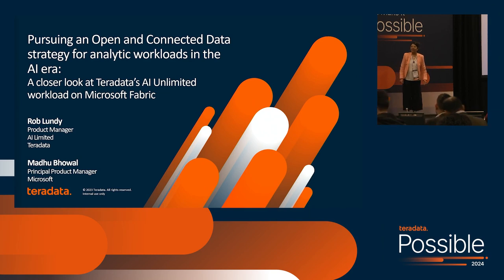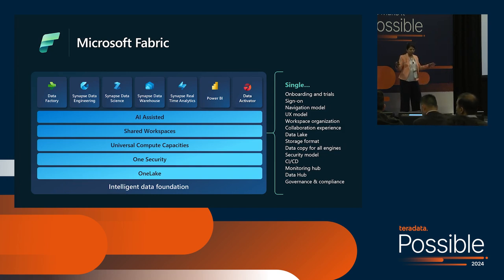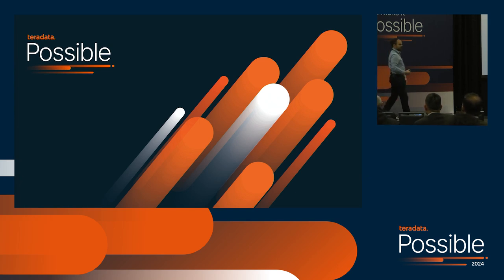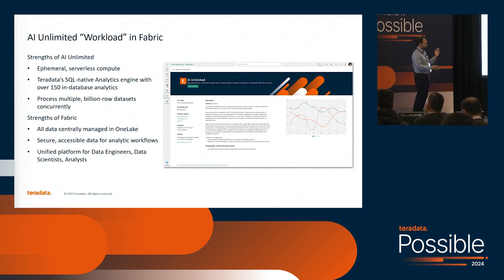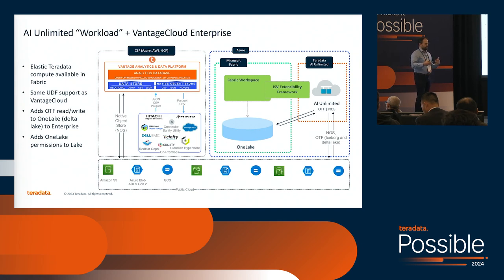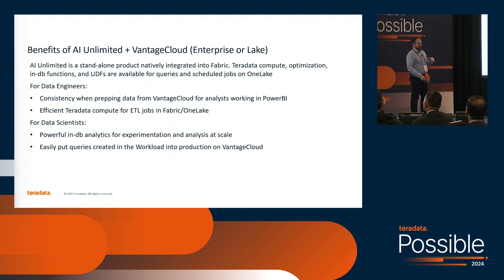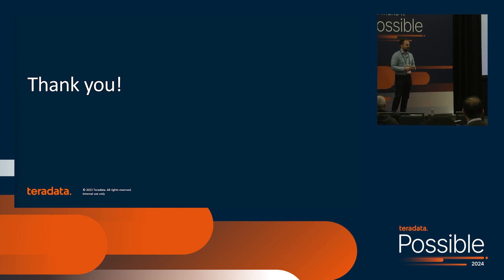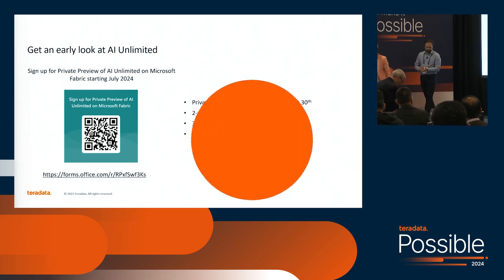Possible 2024 LA Breakout Session: Pursuing an Open and Connected Data Strategy for Analytics Worklo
Access AI Unlimited, now available in private preview, natively within the Microsoft ecosystem, making it easier and faster to move from breakthrough ideas to testing to real production environments.